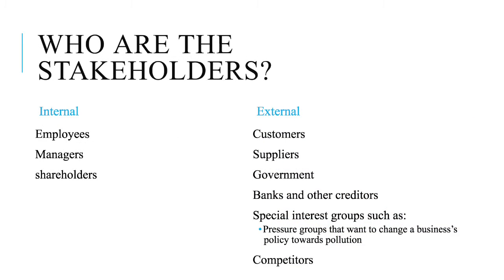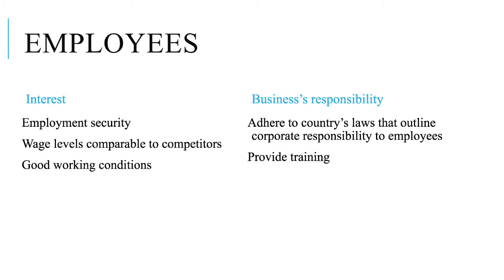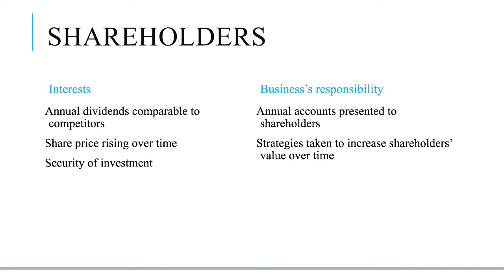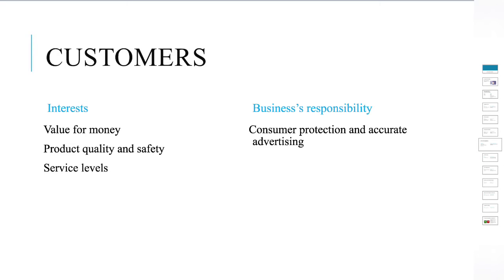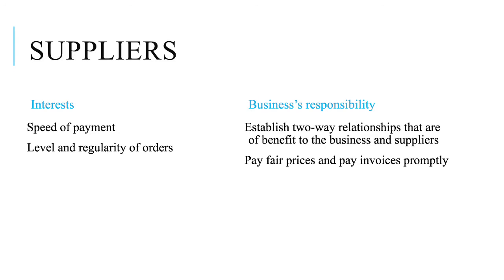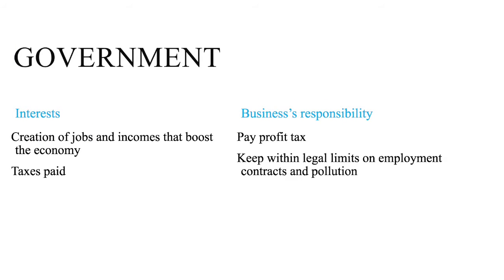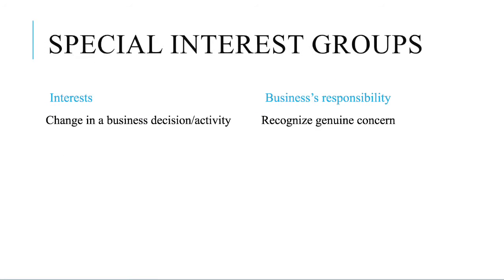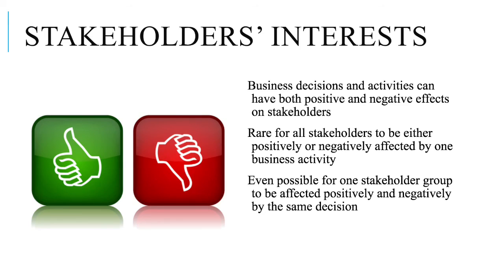Mr. English's Classroom (STAKEHOLDERS Chapter 1.4)